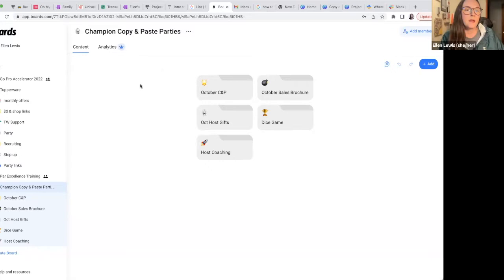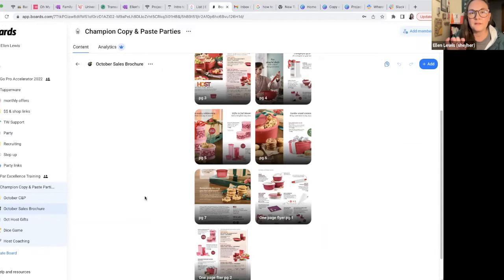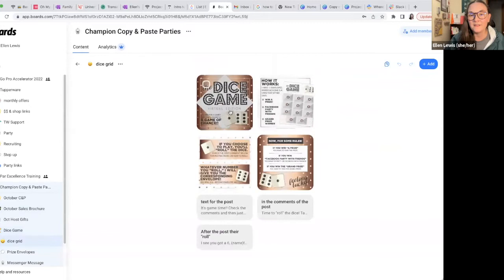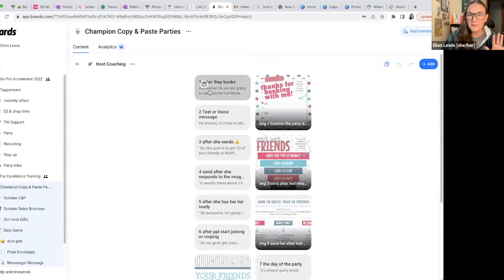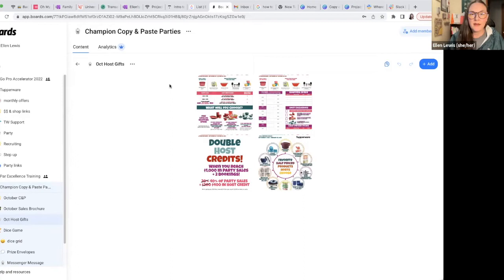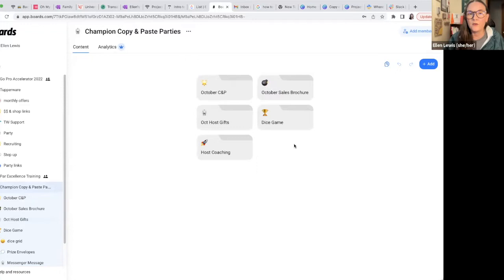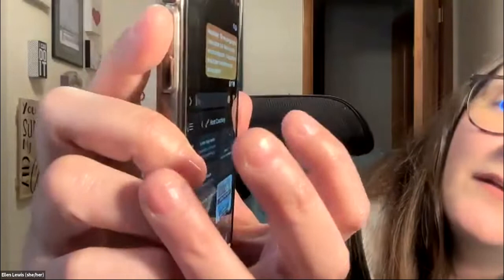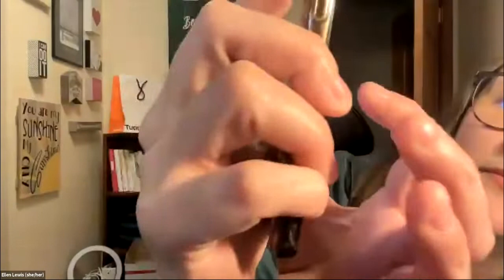Ellen Lewis - Boards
A tool to make your yob easier